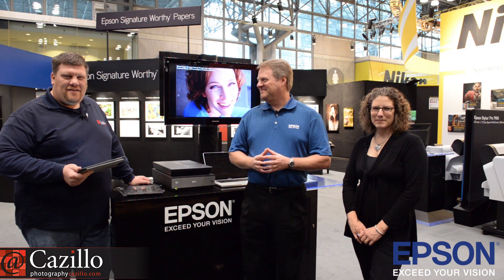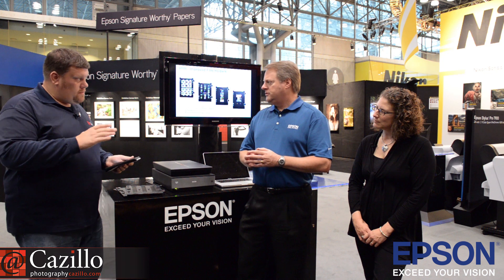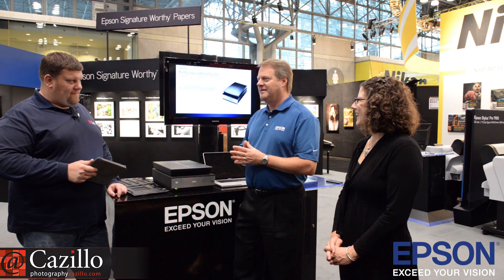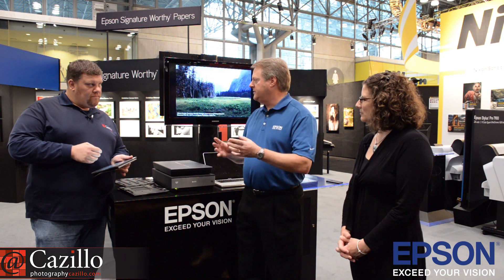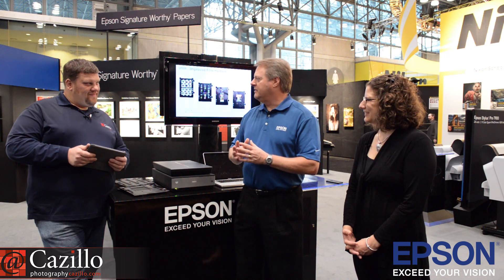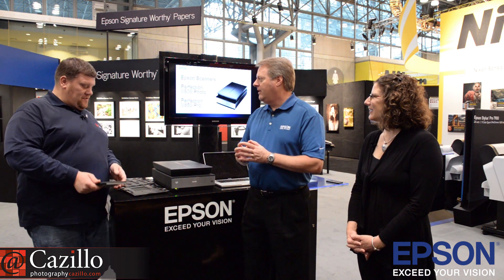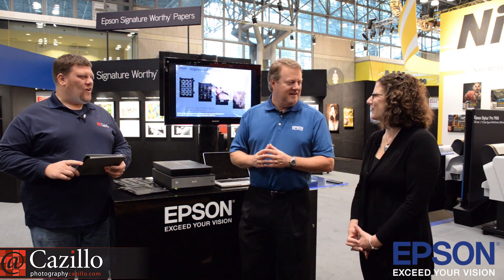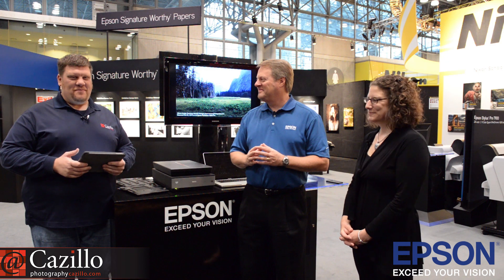Epson Perfection V850 V800 Pro Photo Scanner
The new Epson V800/V850 desktop scanner was just announced, learn about its features and types media it can scan.

Epson announced this new V850 and V800 series desktop scanners for the professional photographer with the highest quality scans in any desktop scanner. Learn about some of its features and how to choose what resolution to scan your images at. Keep shooting!